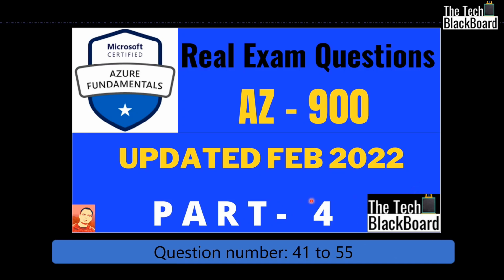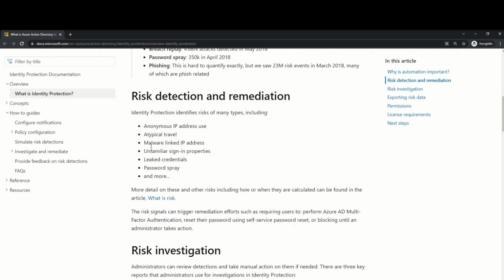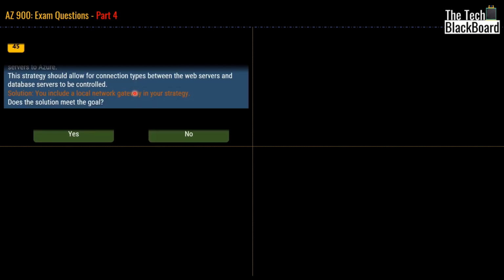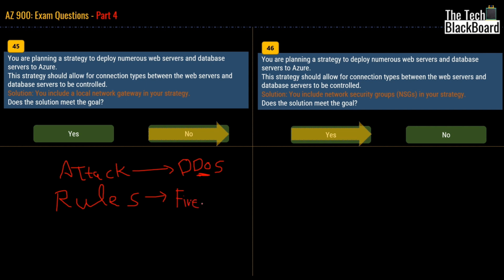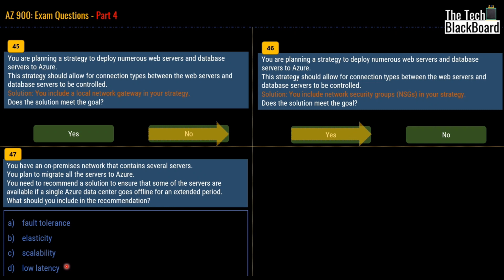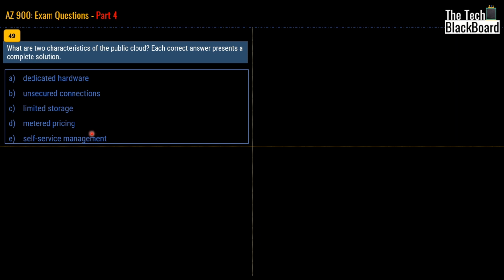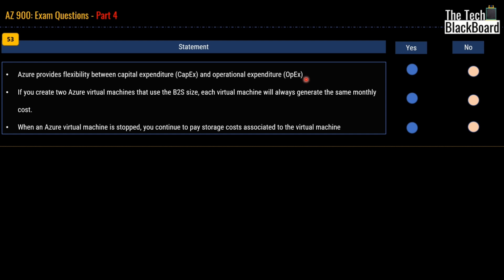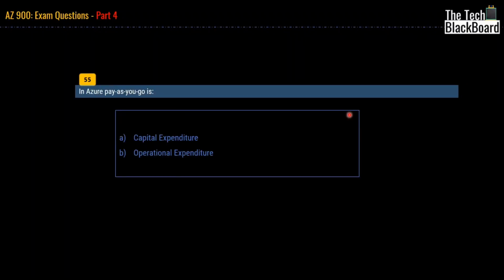AZ-900: Real exam question and answer (with explanations) : 2022 Edition - Part 4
These questions are collected from the web. Understanding the explanations and justification is the key to clearing this AZ 900 exam. Passing probability of AZ-900 goes very high after watching this video series.

This series has more parts.